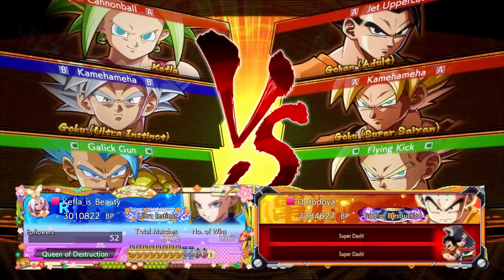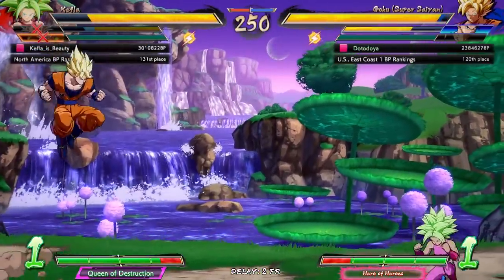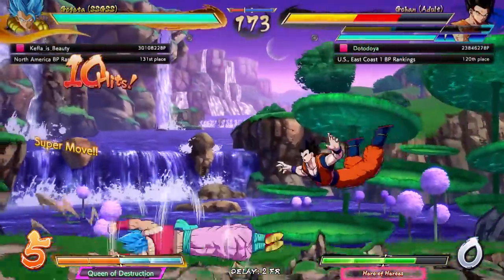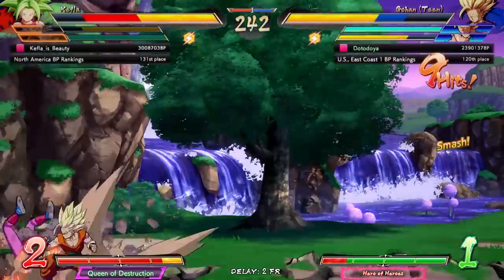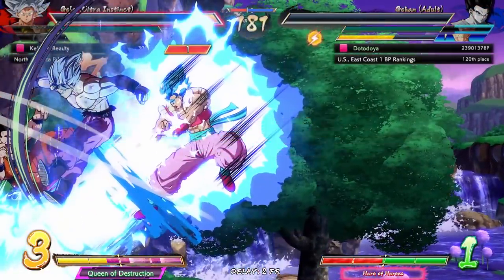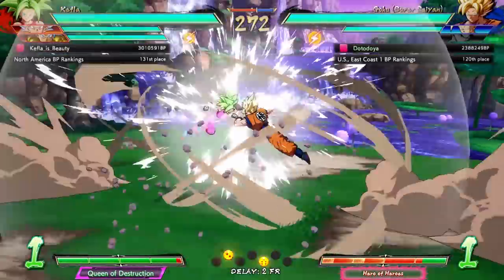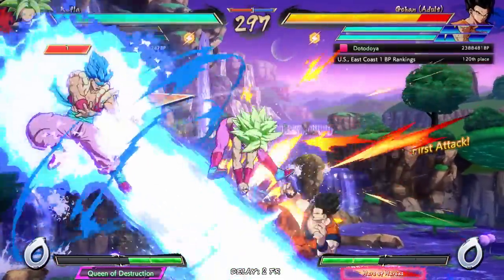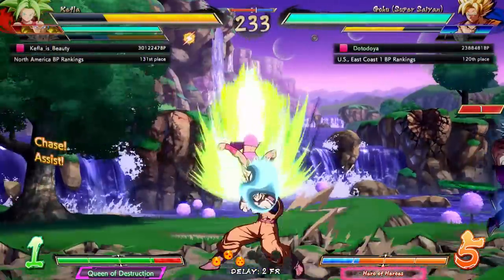THE BEST KEFLA!?! | Dragonball FighterZ Ranked Matches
ULTRA INSTINCT RANK!? This time in our high rank dragonball fighterz online matches we are going up against the highest ranked kefla player that I have ever played! The family kamehameha team of Adult gohan, ssj goku, and teen gohan is going to have to mash their way to victory!